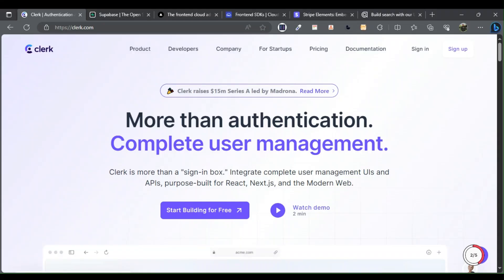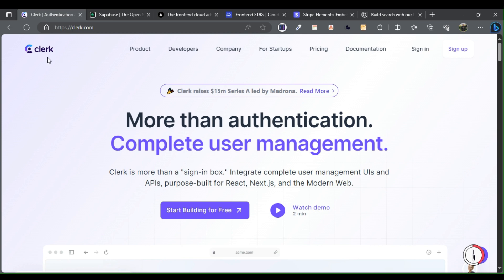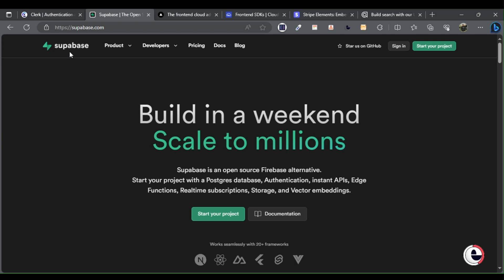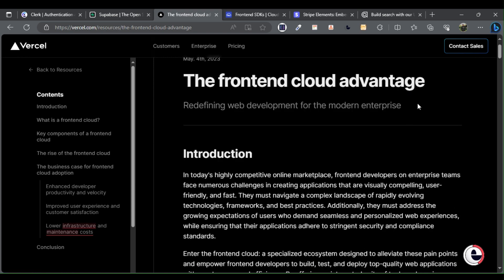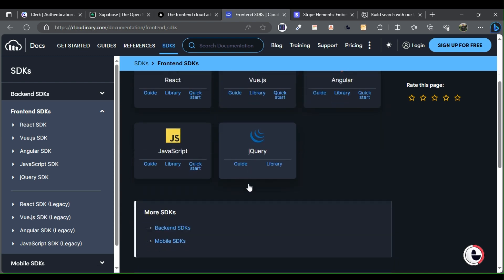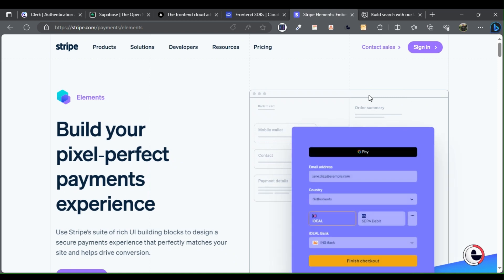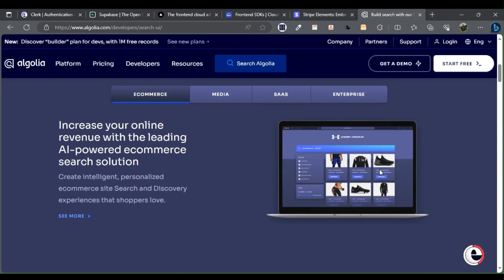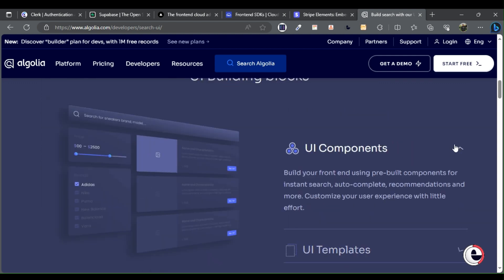The Ultimate 🤯 Low-Code 📉 Tools For Frontend Developers 🖼️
📦 Frontend development has never been this effortless!

Join us as we explore the low-code tools that are revolutionizing the way developers build user interfaces.

These tools offer a range of features, including rapid prototyping and seamless integrations, making frontend development a breeze.

Get ready to revolutionize your workflow! 🚀💼

🔹🔹 Learn 👩‍💻 🔹🔹

15 Free Harvard Courses🎓📣🔥🎉

CSS Amazing Games to Learn Ultimate Guide 🔥

10 JavaScript Games to learn-Totally Cool & Fun 🚀✨🔥

🔸🔸 Dev_Tools 🛠️ 🔸🔸

Top 🔥 AI Tools 🔨 for Data 📈 Analysts

Best Free 🆓 Public 🌍 APIs For Developers

🚀 An Exceptional Developers Tool 🔧 Is Now Available 🌟

🔹🔹 GitHub_Repositories 🧵 🔹🔹

Most Valuable 🎖️ GitHub Repositories For Developers ✨

The Best ⭐ GitHub Repositories For Django Developers

React Libraries 📚 To Level Up 🚀 Your Projects 🏗️

7 ChatGPT 🤖 Must Have Chrome Extensions 🤯

Must-Have 🔥 Chrome Extensions 🏷️ for Developers 💻

Web 🌐 Developers Favorite 🥰 Chrome 🏷️ Extensions

🔹🔹 AI_Dev_Tools 🤖 🔹🔹

AI 🦾 Tools That Can Replace Your Team 🤖

AI Solutions ☑ That Will Transform 🔄 Your Workflow

AI Tools 🛠️ For UI And UX 🖥

🔸🔸 VsCode_Extensions_For_Dev 👩‍💻 🔸🔸

Must-Have 🎖️ VS Code Extensions 🏷️ for Python 🐍 Developers

Mastering 🎓 JavaScript 🐲 in VS Code 5 Essential Extensions 🏷️ for Devs

Top 🔥 4 VS Code Extensions For 🛡️ Security 🔐

Developers 👩‍💻 T-shirts 👕

🌐 Sources links:

1. Clerk.dev

2. Supabase

3. Vercel

4. Cloudinary

5. Stripe

6. Algolia

Happy working 💥